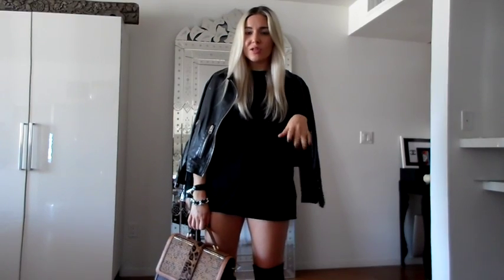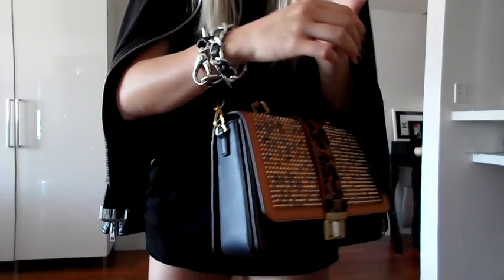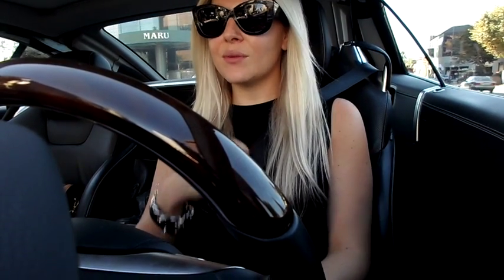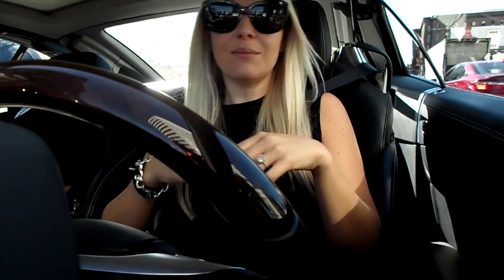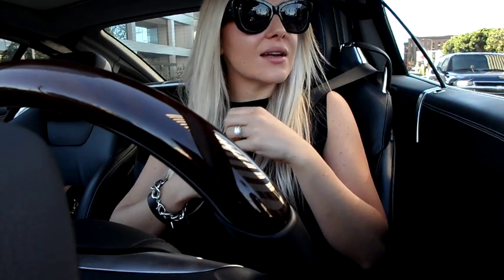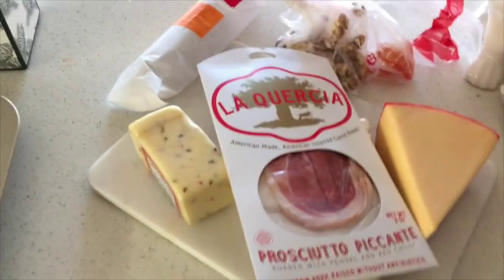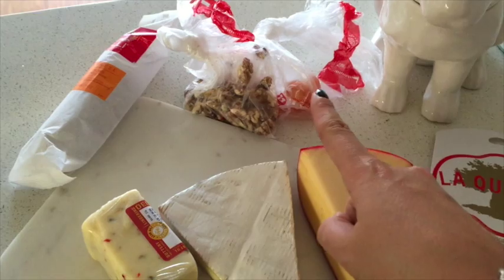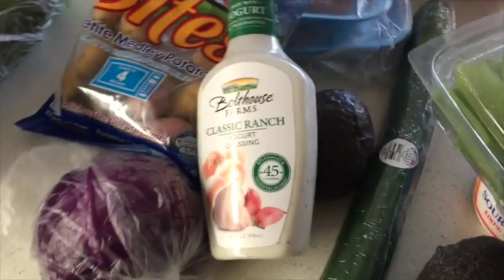VLOG #3!! New MCM Bag, OOTD, Driving, 40s Music, Shopping for Thanksgiving!!